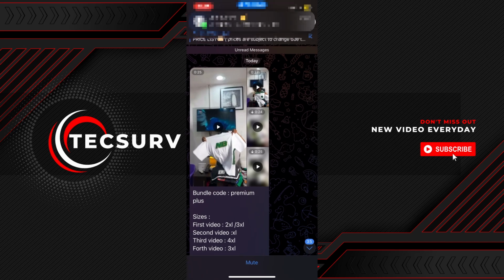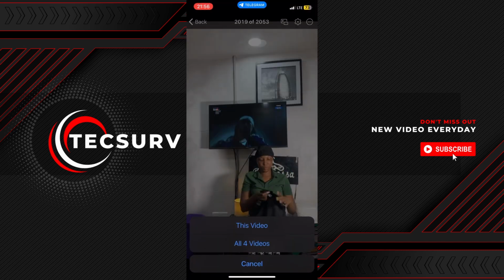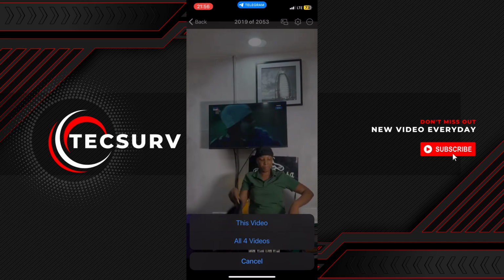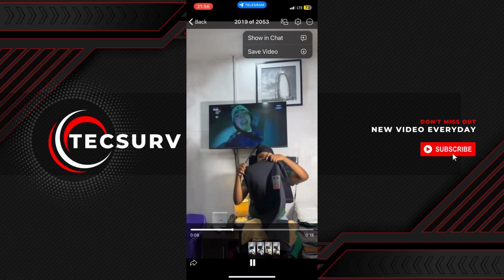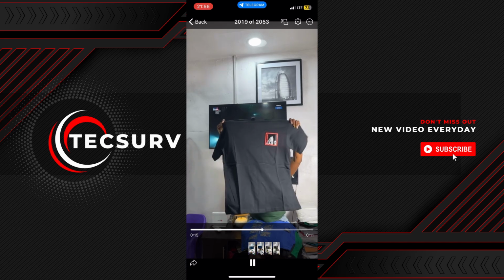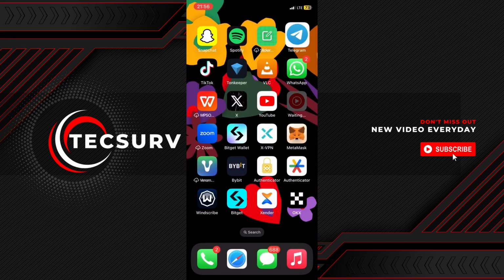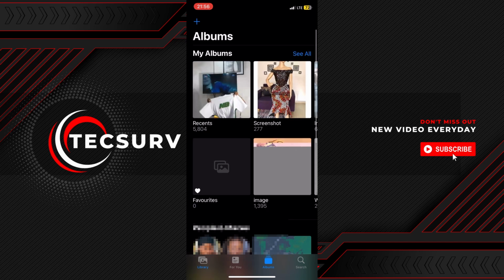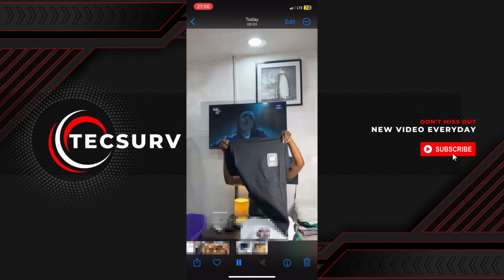How to Download Telegram Videos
Looking to download videos from Telegram? It’s simpler than you think! In this video, we’ll guide you through the process, whether you want to save a funny meme video, a tutorial, or important content for offline access.

Here’s what you’ll learn:
📥 Quick Downloading: How to easily download videos directly from your chats.
🔧 Saving from Channels: Want to save videos from Telegram channels or groups? We’ll show you the tricks!
📱 Android & iOS Guide: Step-by-step instructions on how to download Telegram videos on both Android and iOS devices.
💡 Saving to Gallery: Learn how to save Telegram videos to your device’s gallery for quick access.
🔒 Handling Privacy & Security: Tips for ensuring that your downloads are secure and that you respect others' privacy while downloading content.